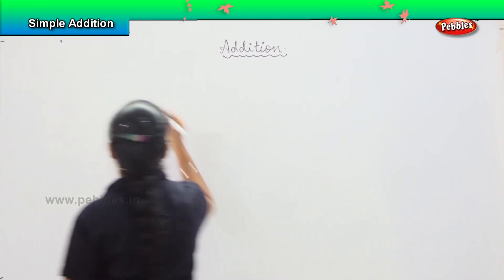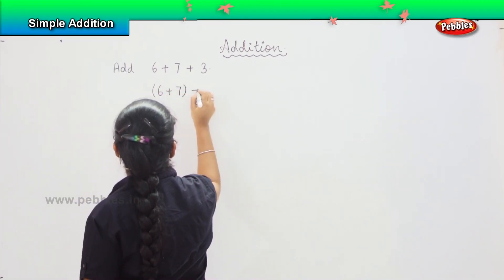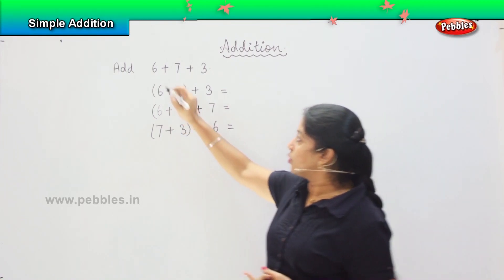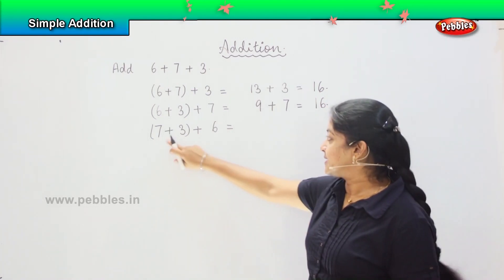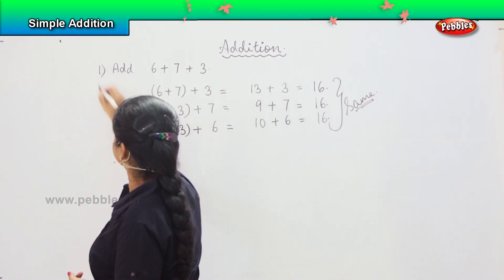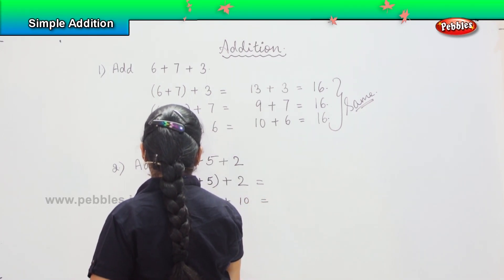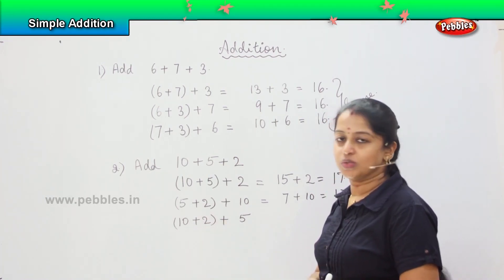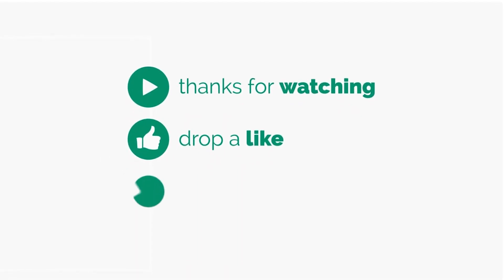2nd standard CBSE Maths olympiad | Olympiad I Addition - Simple Addition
Addition - Simple Addition | CBSE | 2nd standard CBSE Maths olympiad | Olympiad